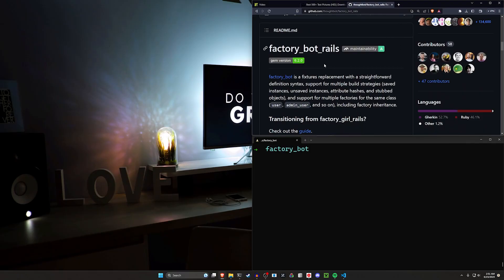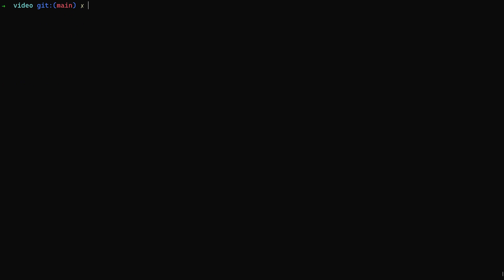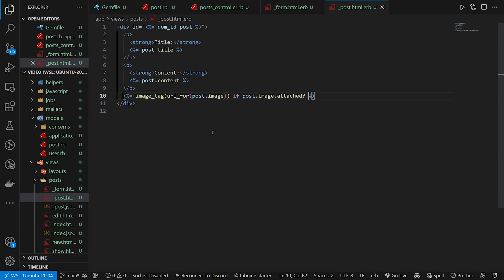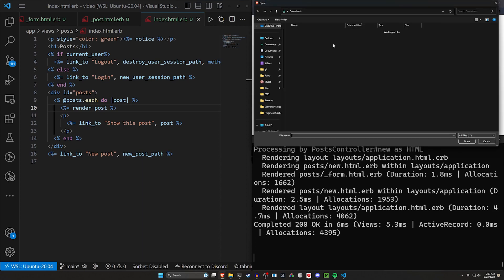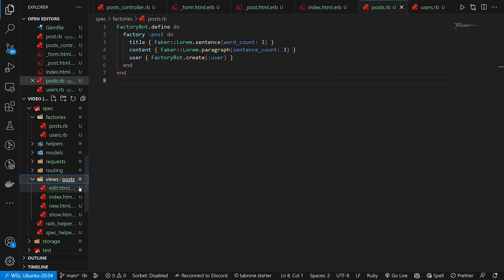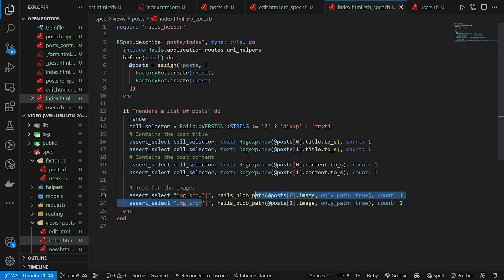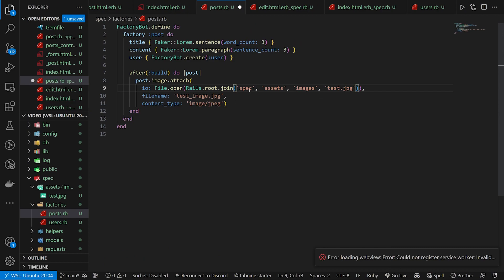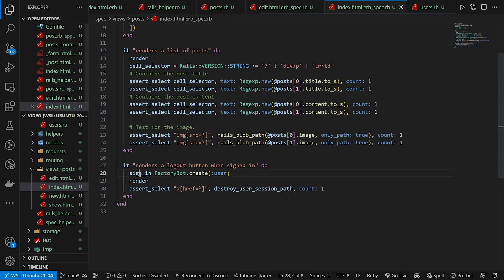Factory Bot Testing with Active Storage and Devise | Ruby on Rails 7 Tutorial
Testing with Factory Bot instead of Fixtures is a lot easier. Let's look at how to use Factory bots with Active Storage and Devise in Ruby on Rails 7.

This is a testing tutorial for Ruby on Rails 7, because people keep asking me how to test their Rails apps lol.